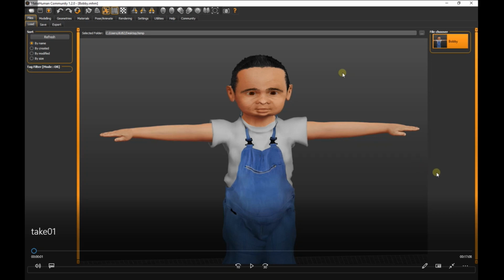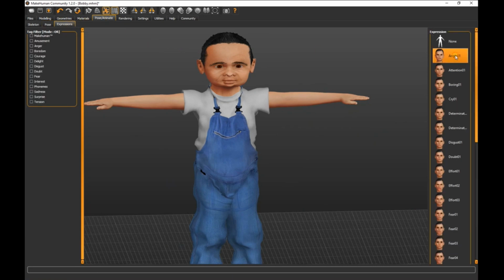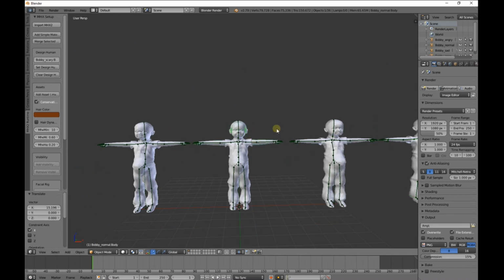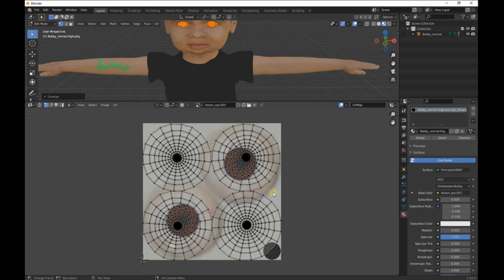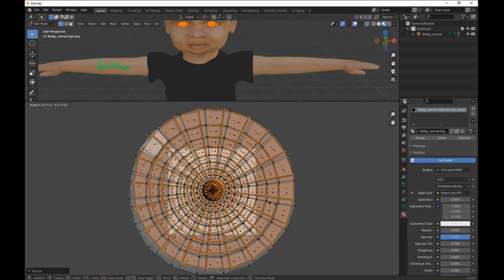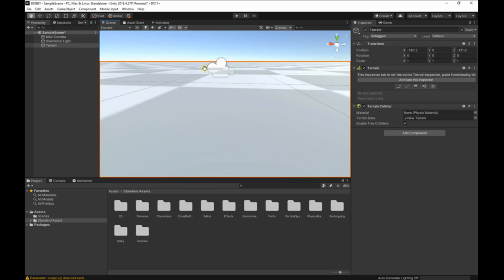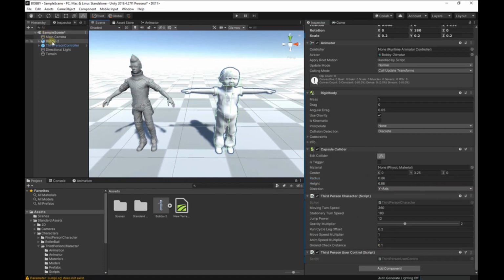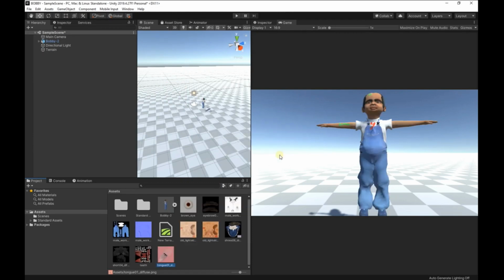MakeHuman to Unity via Blender - Rigged Character, Textured, Facial Animations, Game Controls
How to make a fully rigged, textured model with facial animations and game controls. We export our Make-Human model with 4 different facial expressions as mhx2 files. Then we apply them to 1 model, muck about with the textures a little. After that we import into Unity, set up the Avatar & apply a Third person controller from the Standard assets, lastly look at the Blend-shapes that control the Facial Expressions.